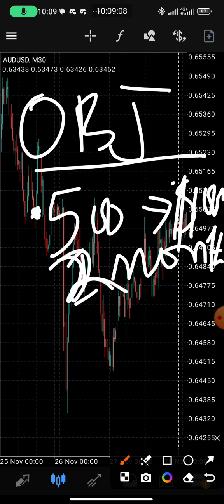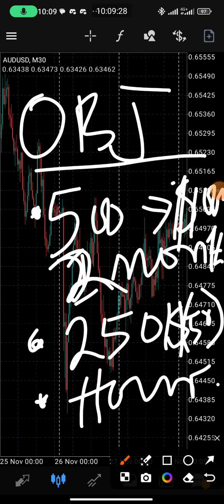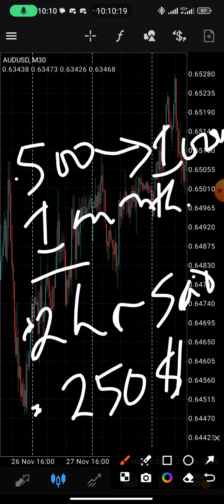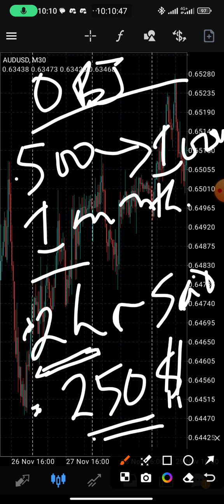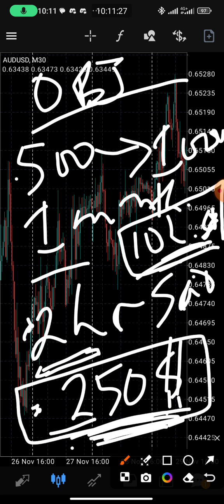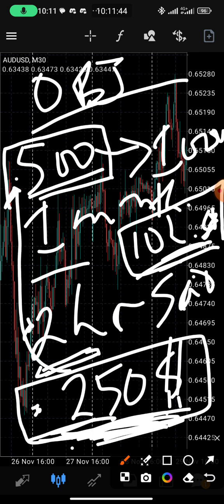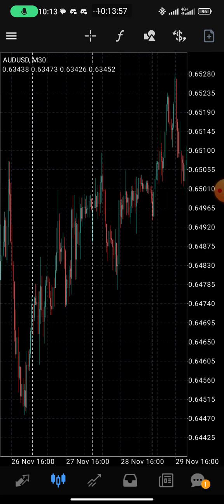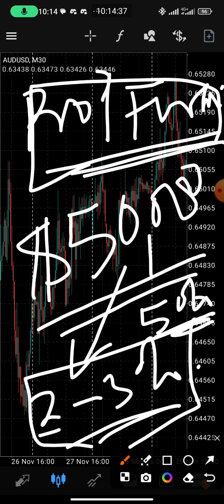How to Create your Trading STRATEGY